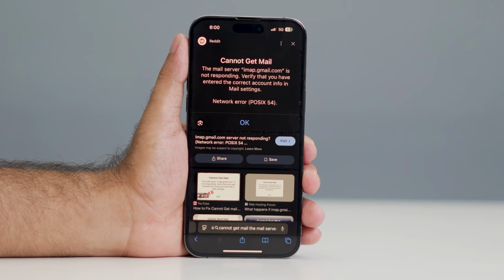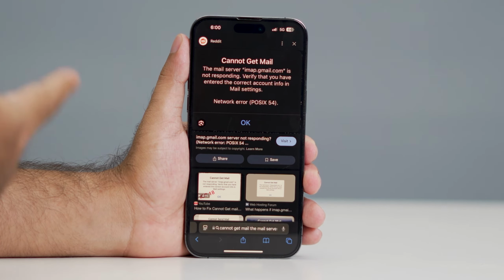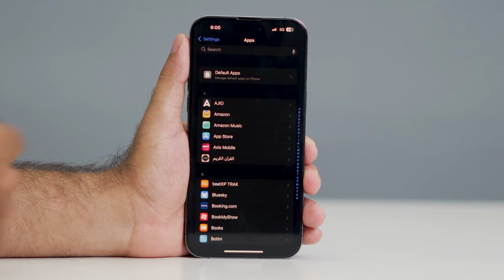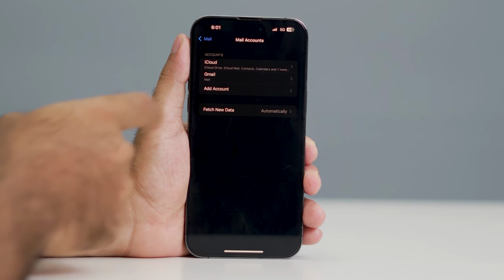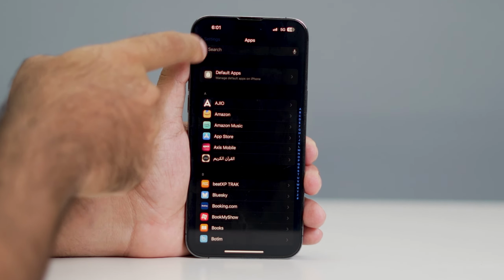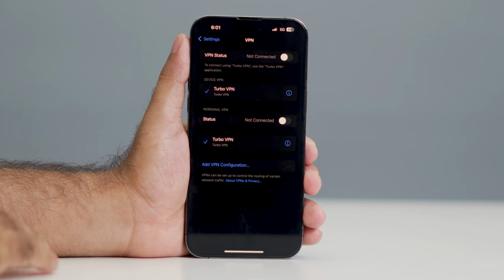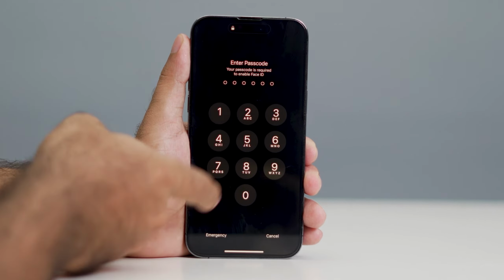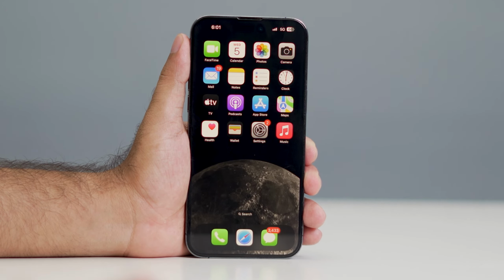Cannot Get Mail On iPhone (Solution)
cannot get mail on iphone error
how to fix cannot get mail on iphone
cannot get mail error